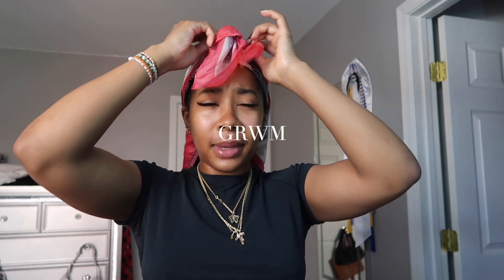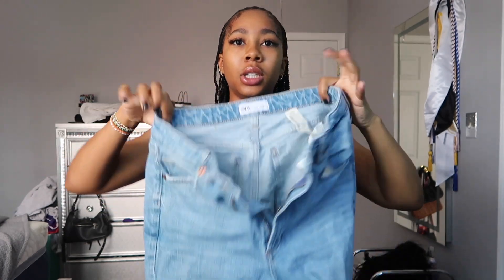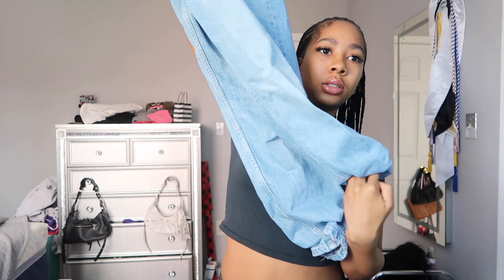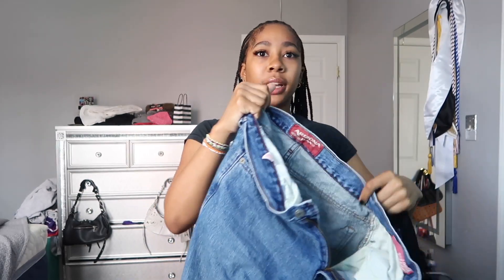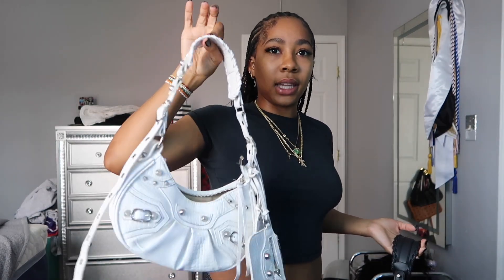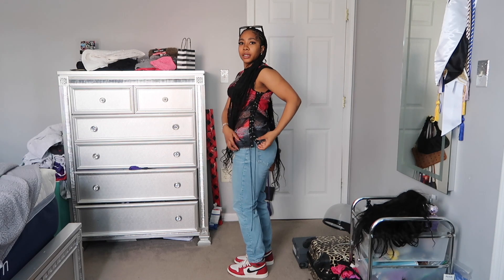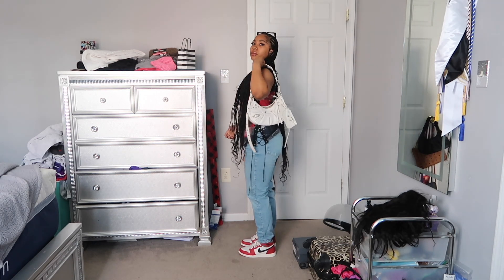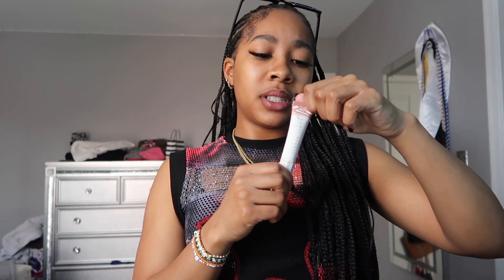VISUAL DIARY: spend the day w/ me + trying new foods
This is a visual diary video a whole vibe and I do a GRWM and take you to the Union Market in DC and taste test some new foods.  Comment any video ideas you guys want me to make!  Thank you and have a great day besties.

ABOUT ME
Age: 19
Camera: Cannon g7x
Editing: Imovie